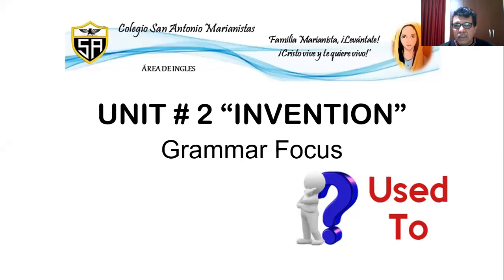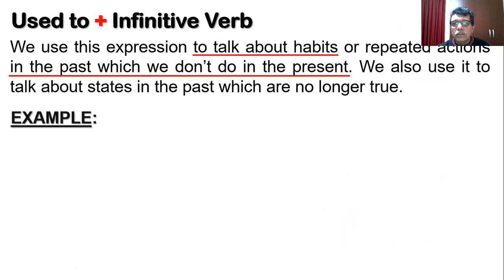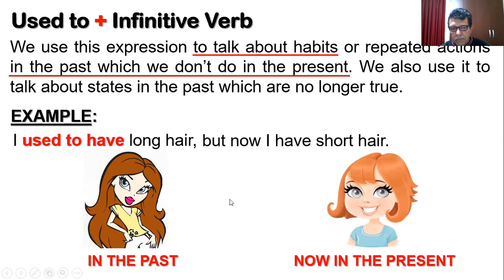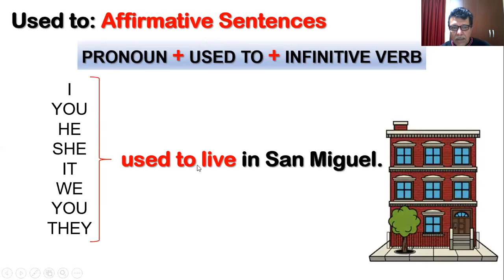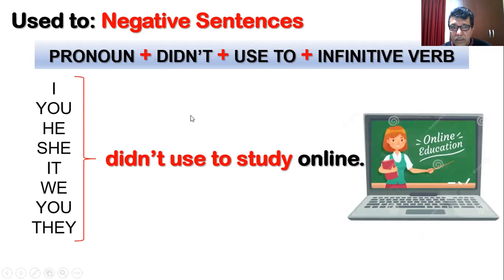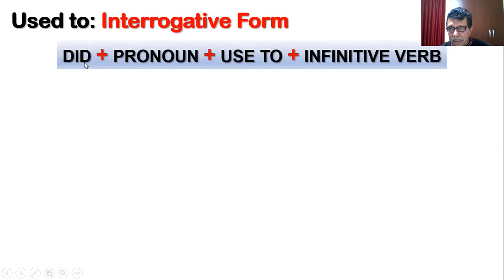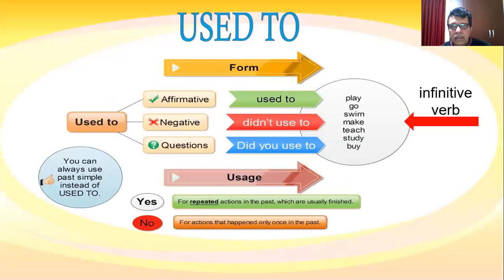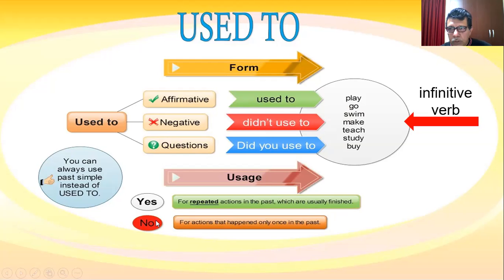WEEK # 2 - USED TO